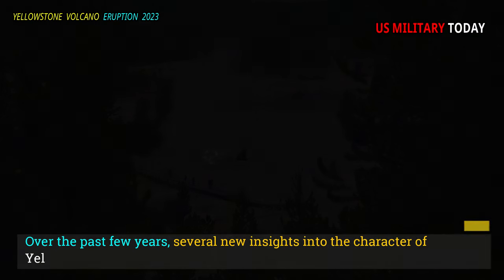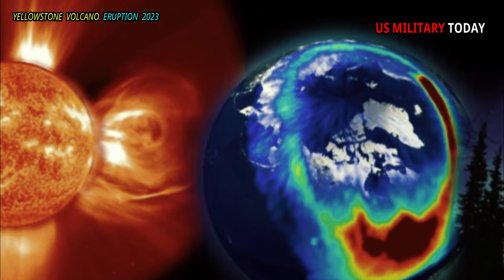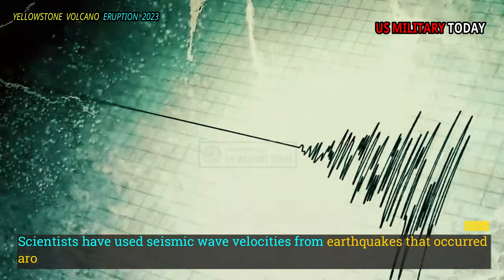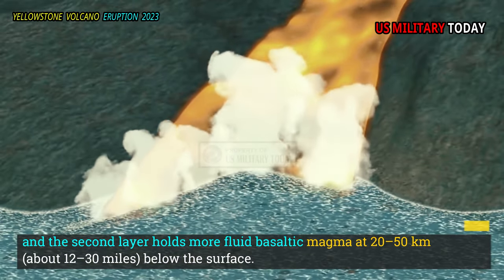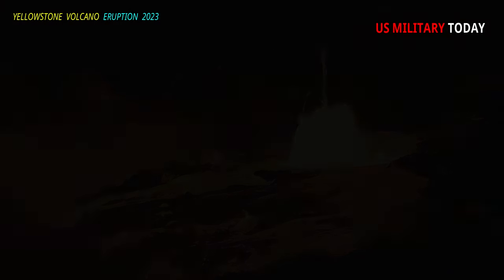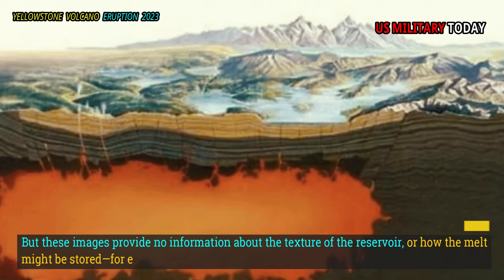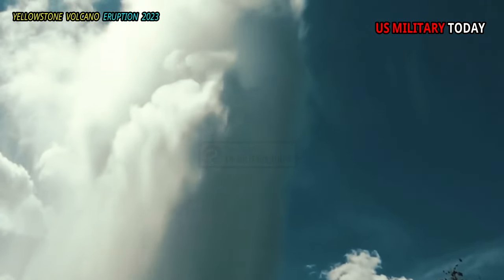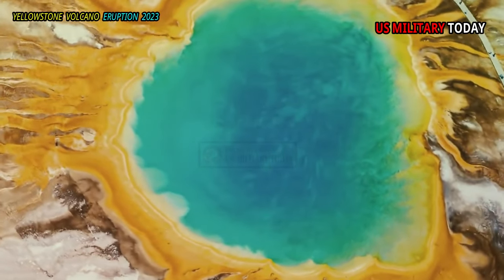Horrible Today:Live Footage Collapse Magma Chamber Yellowstone Volcano Trigger Supervolcano Eruption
Over the past few years, several new insights into the character of Yellowstone's magma reservoir have been published. These results are largely based on seismic data, particularly variable seismic wave velocities in the subsurface.

Seismic waves record information about the structure and composition of the subsurface as they pass through the earth. Travel time can be used to determine how fast the wave propagates. Hot or molten rock partially slows wave propagation compared to solid rock, so seismic waves that move more slowly than expected may indicate the presence of hot or molten material.

However, measuring the travel time from source to receiver only provides average information along the wave path. it is difficult to accurately characterize highly variable and complex underground regions, for example, beneath volcanoes. More data is needed. Just like digital cameras, where larger megapixels produce better images, more seismic data provides better resolution for viewing subsurface conditions.